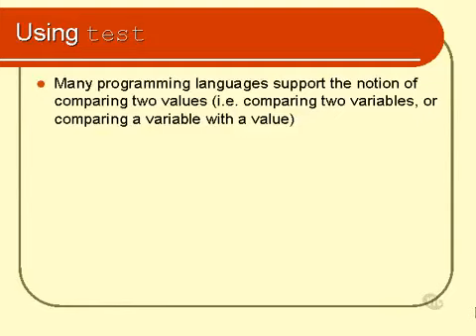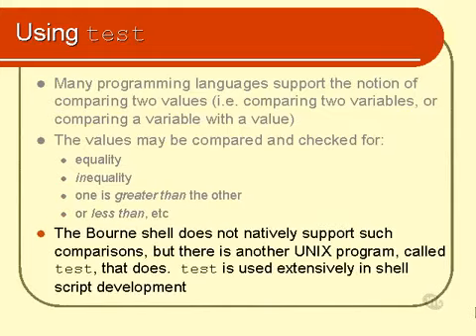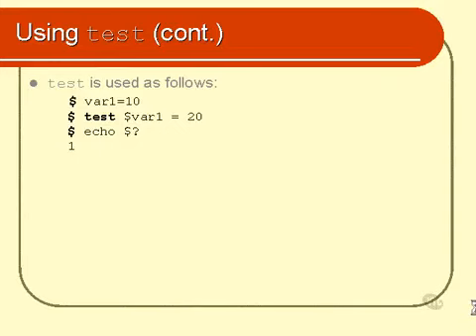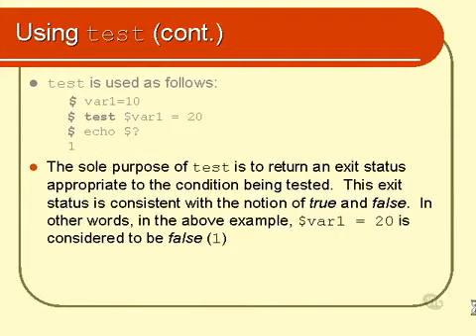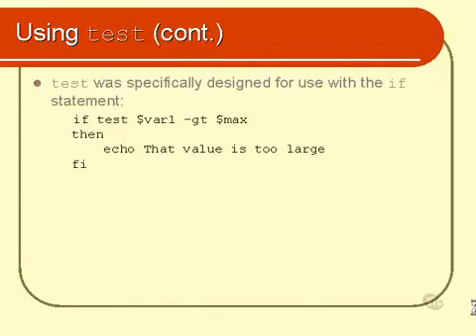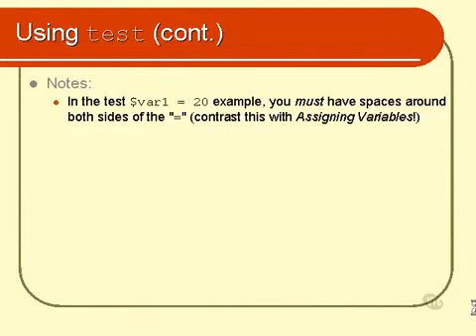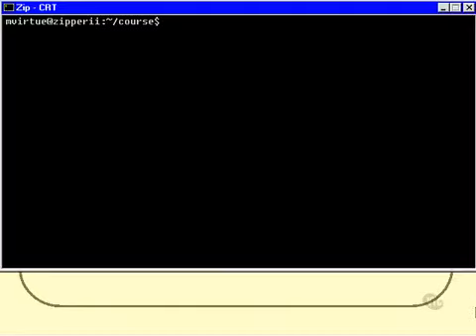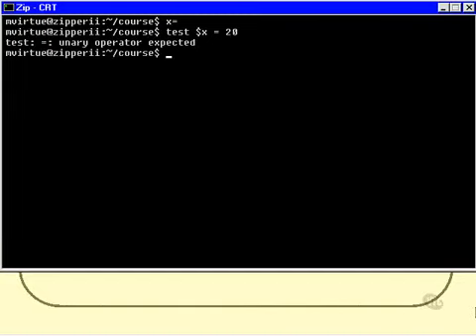0506 Using test 1.mp4